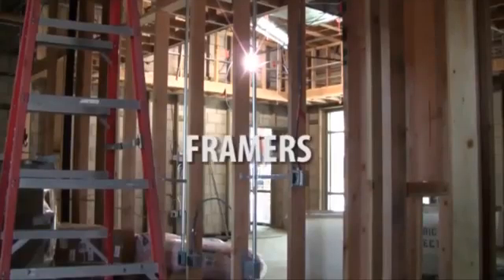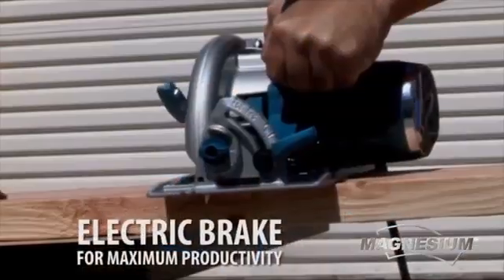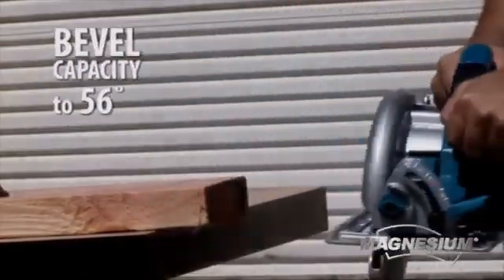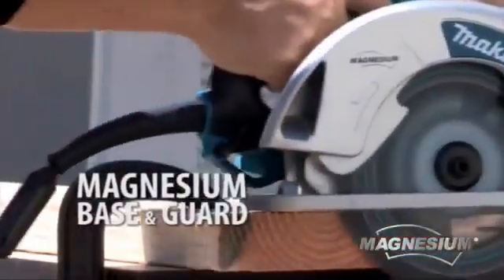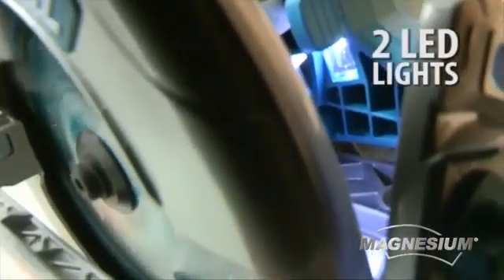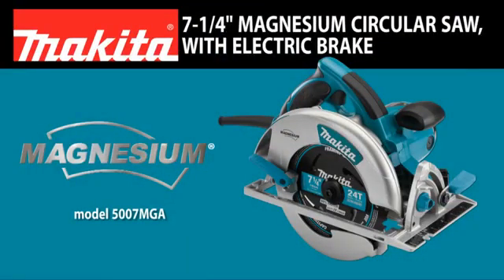MAKITA 7-1/4" Magnesium Circular Saw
Makita 5007MGA – 7-1/4" Magnesium Circular Saw with Electric Brake
The Makita 5007MGA sets the standard for precision, power, and durability in a professional-grade circular saw. Engineered with magnesium components for a lighter, more balanced feel, and driven by a robust 15 AMP Makita-built motor, this saw delivers outstanding performance with reduced operator fatigue. A built-in electric brake increases productivity and safety, while the integrated dust blower keeps your cutting line clear for precise, accurate results.

Built for the Toughest Framing Jobs
Designed for framing, ripping, and general construction, the 5007MGA tackles a wide range of materials, including:

Dimensional lumber

Engineered wood (LVL, PSL, I-Joists, headers, microlams)

Structural panels (plywood, OSB, particle board)

Metal and masonry (with the appropriate blade)

It excels in plunge cuts, bevel cuts, and heavy-duty site work, offering the durability and control pros demand.

Includes High-Performance Framing Blade
The saw comes equipped with a Makita 7-1/4" Premium Ultra-Coated Framing Blade, engineered for speed and endurance:

M-Shaped Tooth Design: Two-pointed tips with 10° bevel faces for faster, cleaner cuts

Carbide-tipped teeth: Withstand tough materials like nail-embedded wood

Ultra-coated finish: Reduces heat and pitch build-up

Strategically placed heat vents: Improve cooling and cutting performance

Refined Power in a Lightweight Frame
With the perfect blend of power, balance, and ergonomic design, the Makita 5007MGA is ideal for professionals who need a saw that performs in the most demanding conditions—without sacrificing precision or comfort.